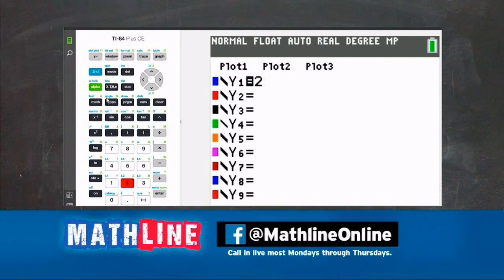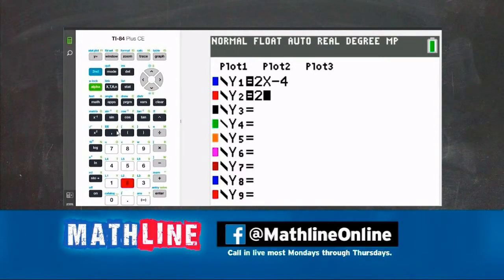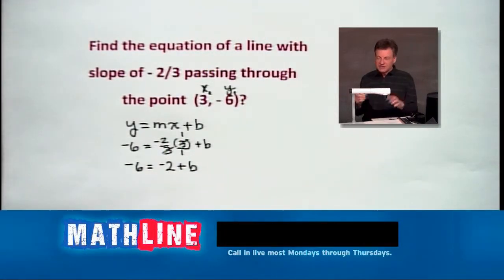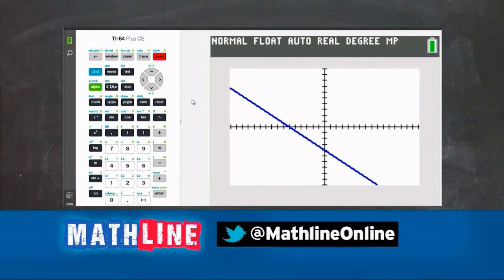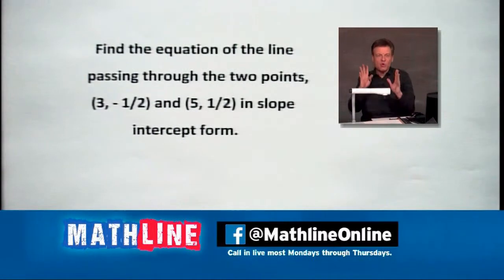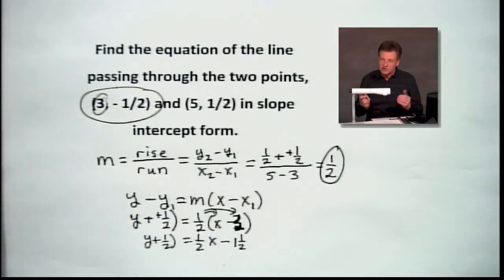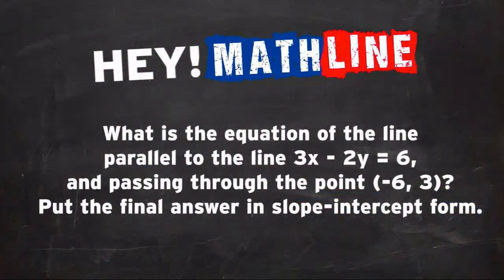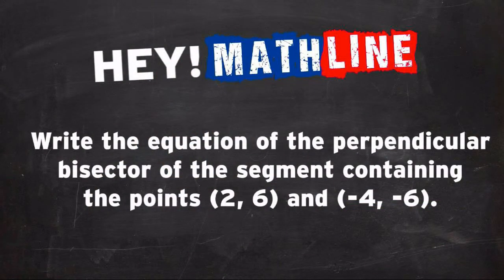On the Road with West High School l Mathline Online l Specialized Segments